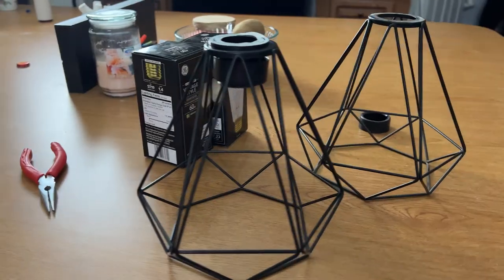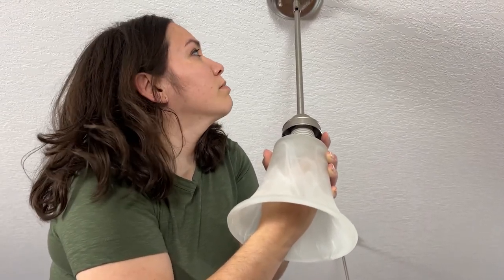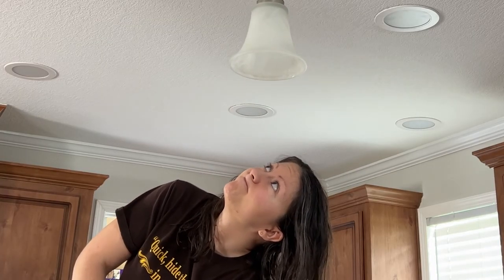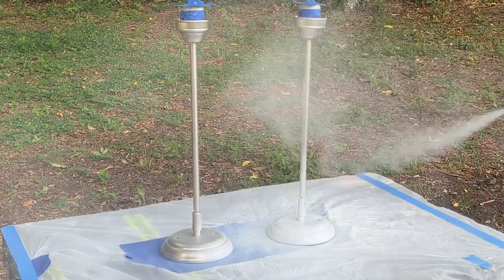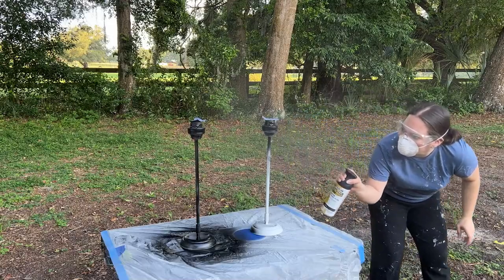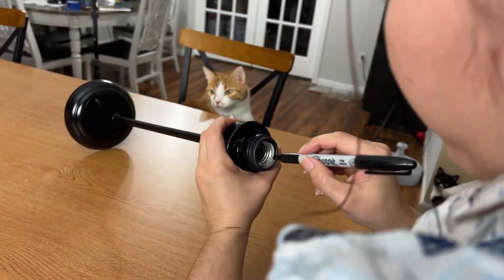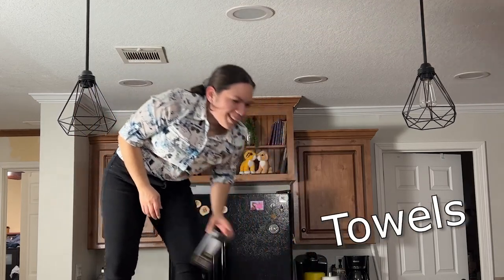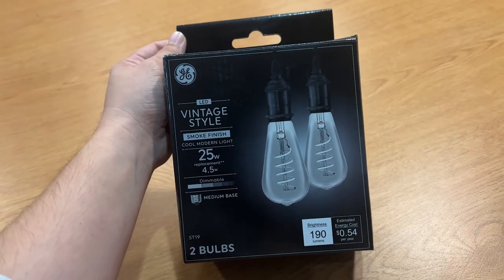How to Update Your Light Fixtures on a Budget | DIY Makeover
New light fixtures can be pricey, but there's a solution.  You can easily upgrade your light fixtures with spray paint and new light covers.  In this video I go over what I did to update my light fixtures.  I hope you find it helpful!

(light fixture ideas, how to spray paint light fixtures, lamp, home decor, budget friendly, cheap)

T O O L S   &   M A T E R I A L S

Light Fixtures Covers